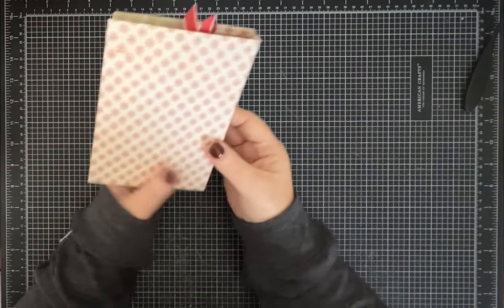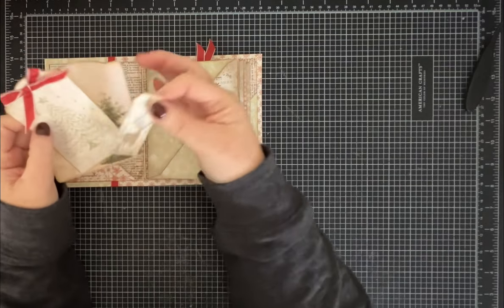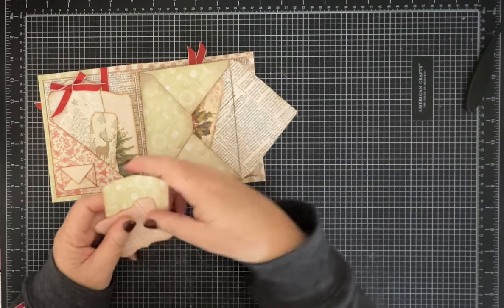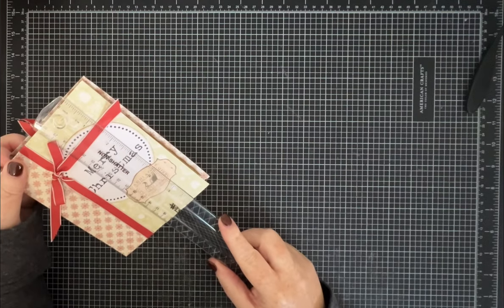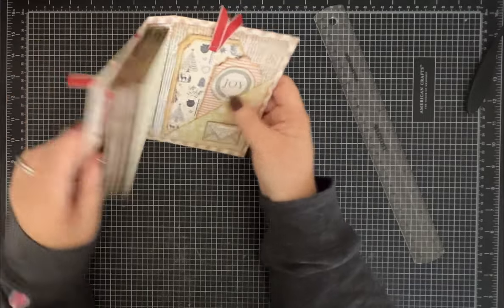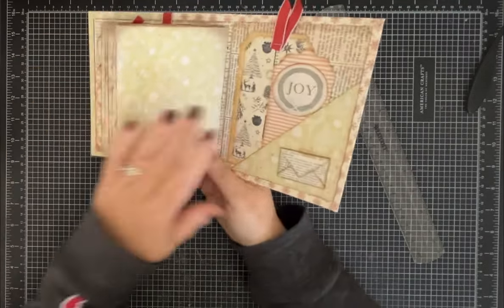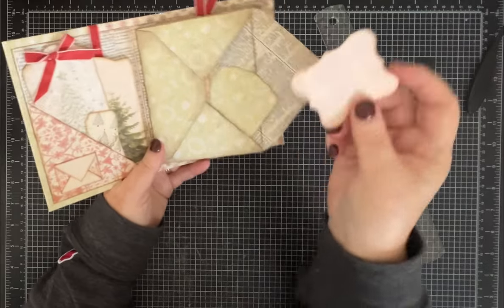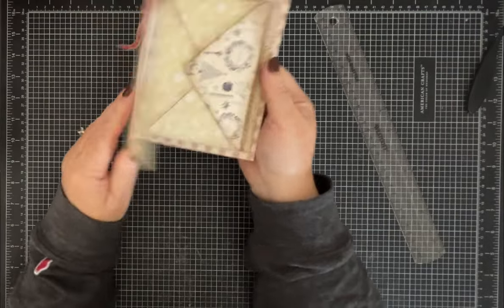Big Announcement and flip through of this adorable Tag Book! Watch if you want one!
I’d love to have your support! ❤️